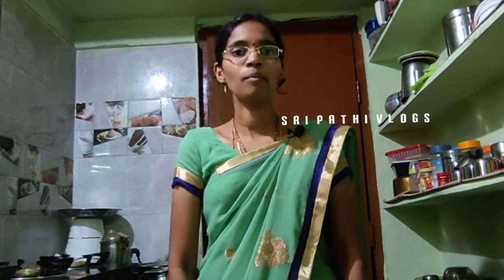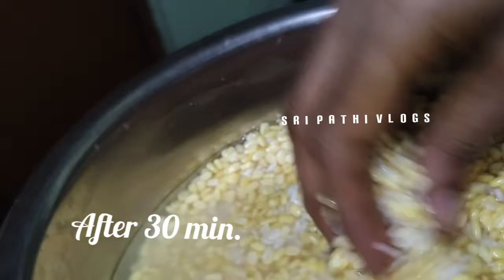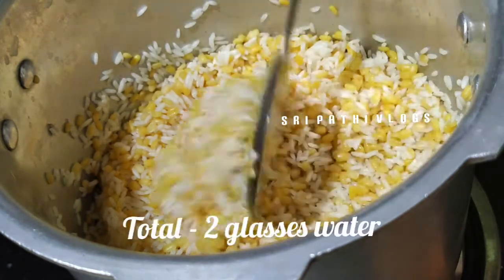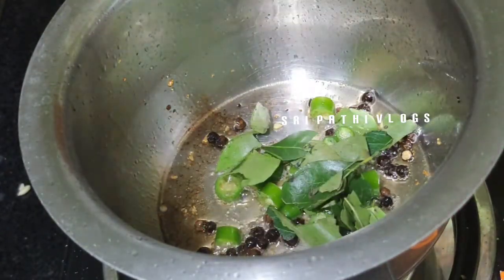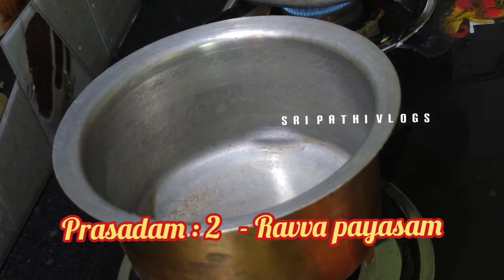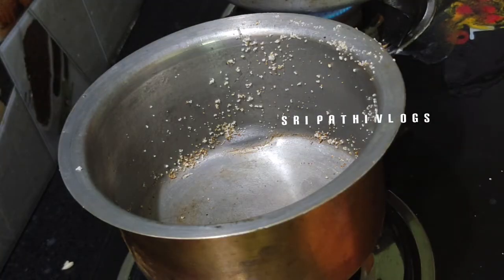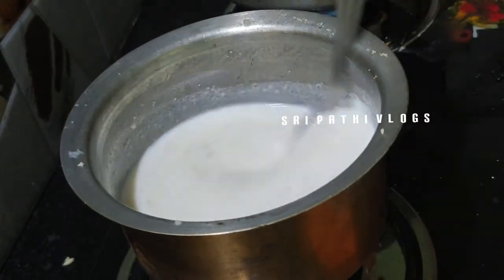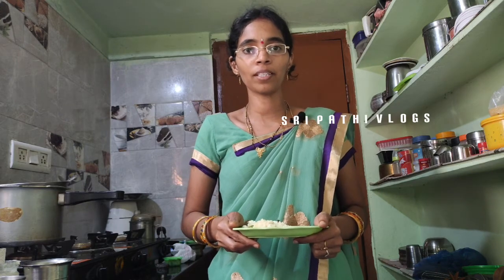శరన్నవరాత్రులలో మొదటి రోజు మేము చేసిన ప్రసాదాలు | Kattepongali | Ravva Payasam | sripathivlogs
శరన్నవరాత్రులలో మొదటి రోజు అమ్మవారికి మేము చేసిన ప్రసాదాలు

మొదటి రోజు విజయవాడ శ్రీ కనకదుర్గ అమ్మవారి అవతారం స్వర్ణకవచాలంకృత దుర్గాదేవి